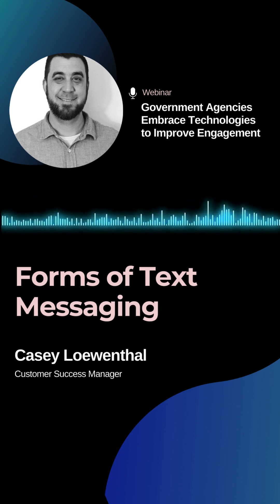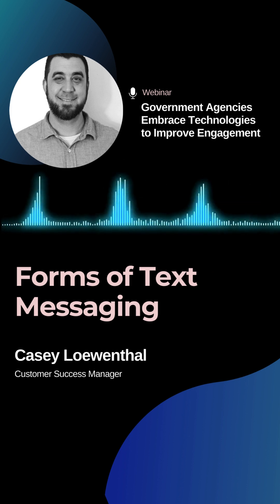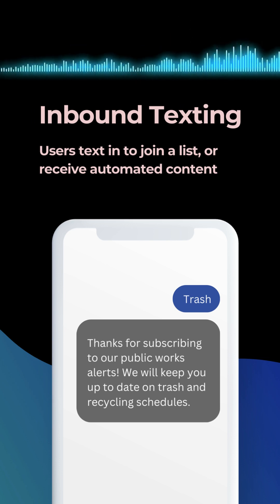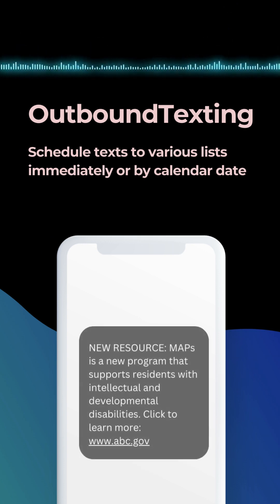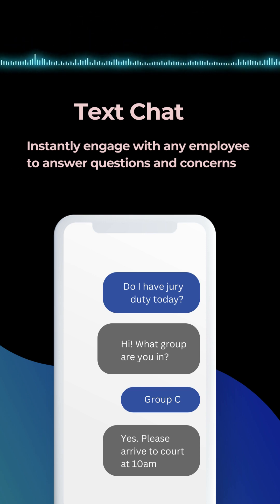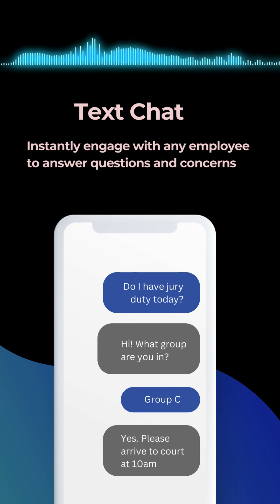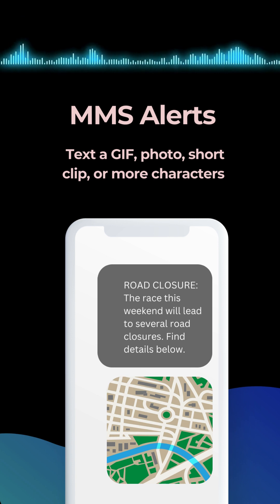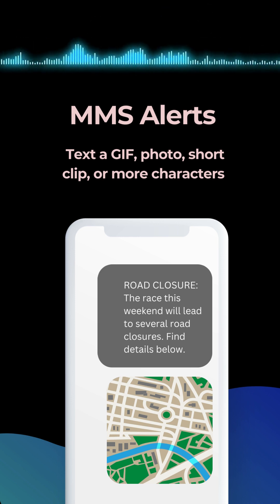Forms of Text Messaging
Everybody knows about text messaging, but there are diverse applications SMS can elevate your outreach strategies for businesses and government communications. In a previous webinar, Casey Loewenthal explores how Inbound, Outbound, Text Chat, and MMS transform communication for businesses and government!